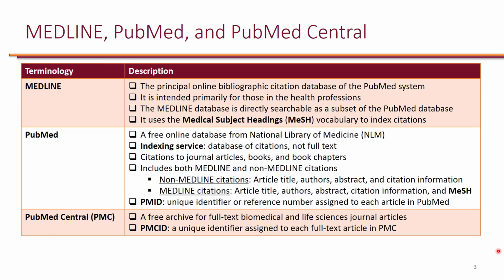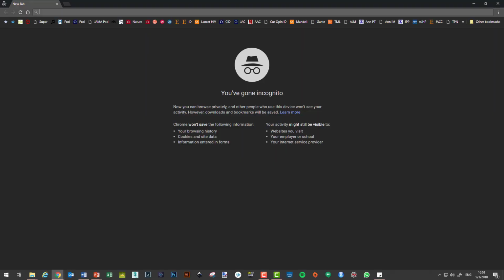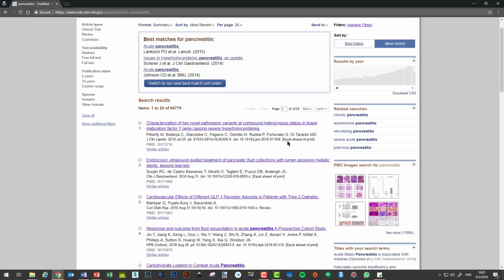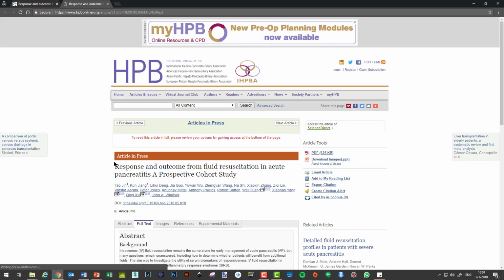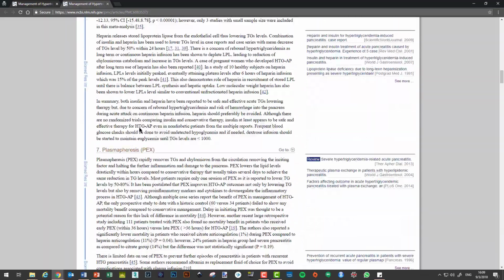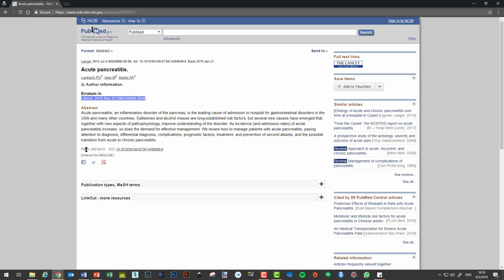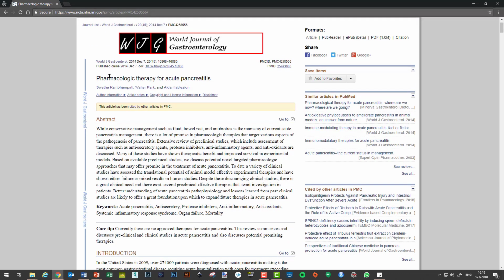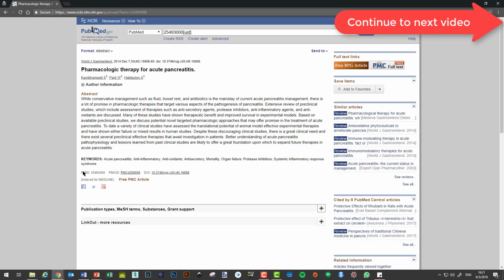Secondary Resources LO 1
LO 1. Distinguish between PubMed Central, MEDLINE, and PubMed.